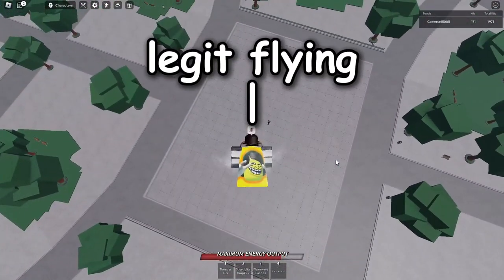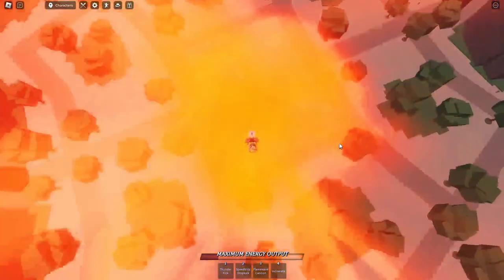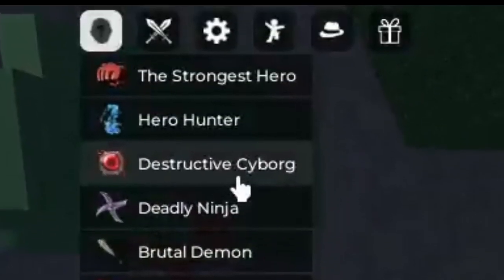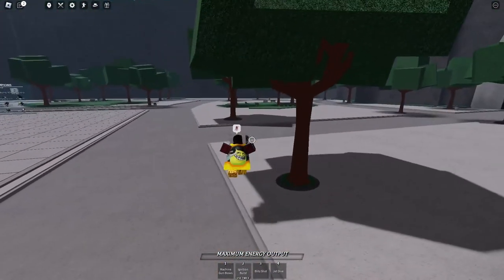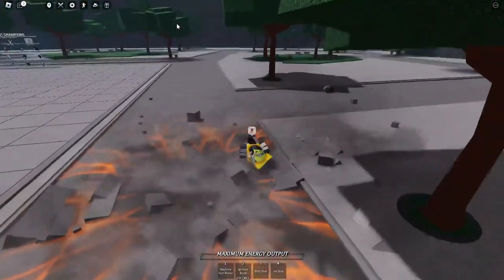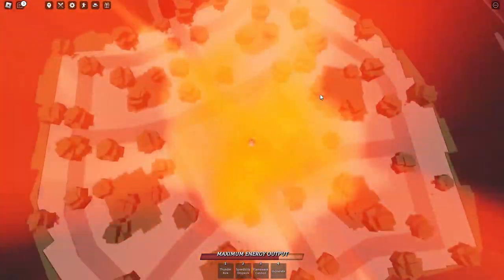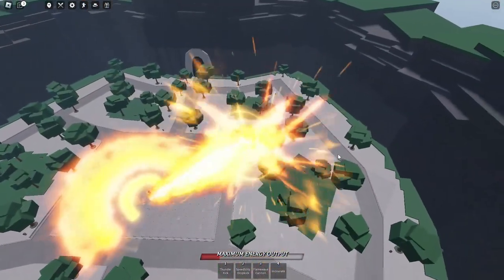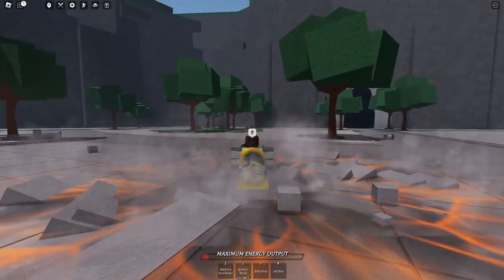This Strongest Battlegrounds glitch lets you FLY